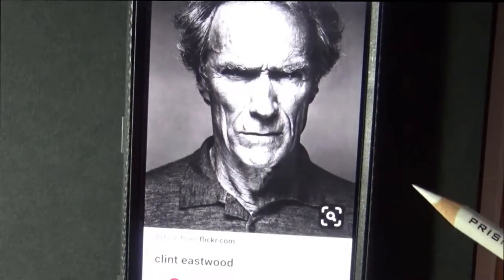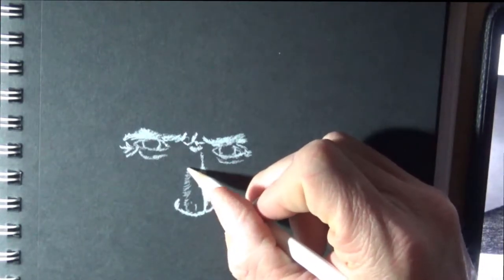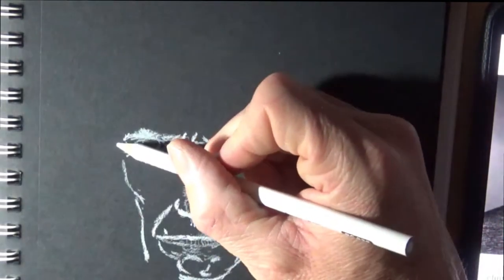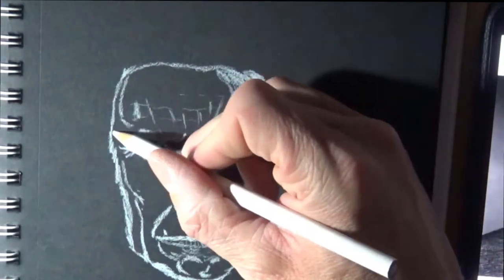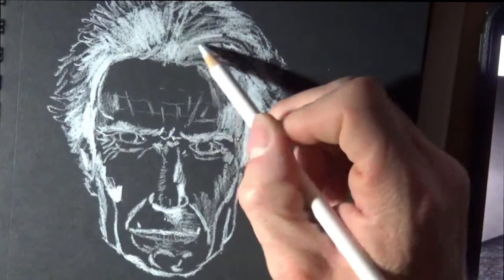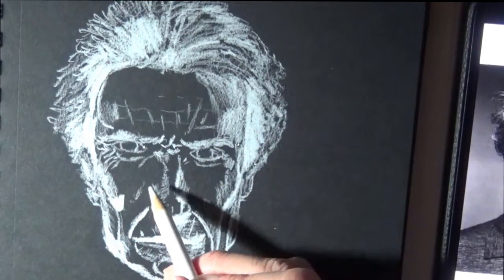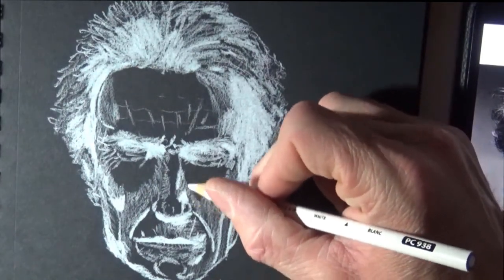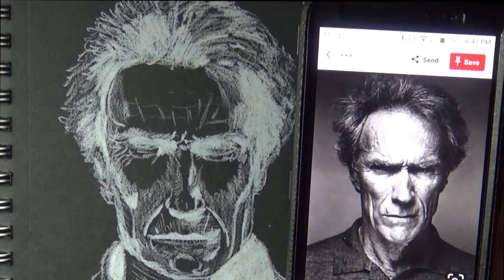how to draw Clint Eastwood in white color pencil on black paper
How to draw Clint Eastwood in white  color pencil on black paper. I used a white Prismacolor colored pencil to draw in my Canson black paper sketch book. I didn't time lapse any of the drawing.